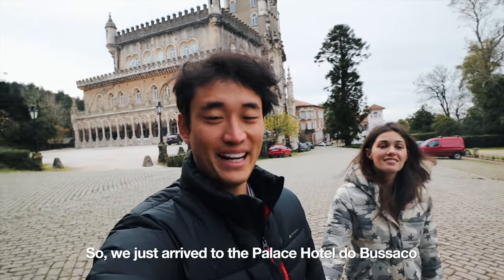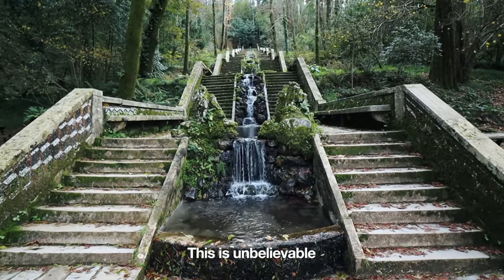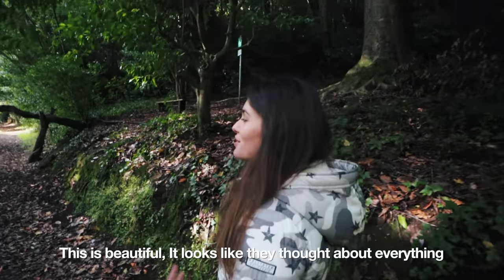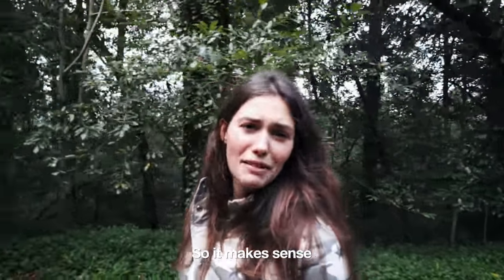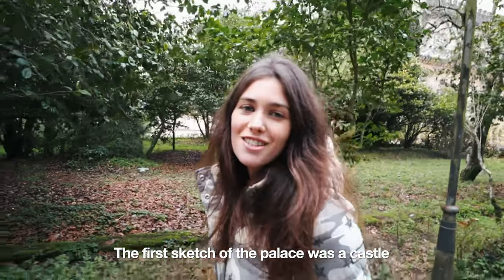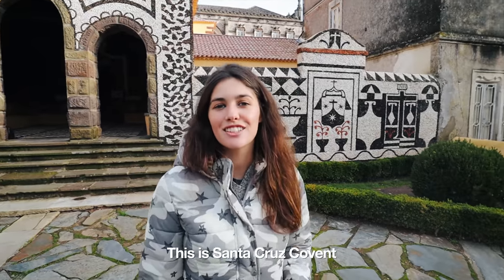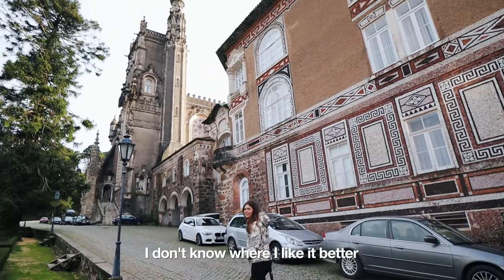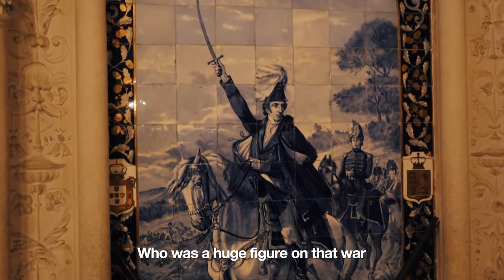SLEEPING IN A ROYAL PALACE | Bussaco Palace Hotel | Portugal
Hi everyone, today we have a very special video! We are in Bussaco and today we’re sleeping in a Real Royal Portuguese Palace. This Palace was built for the last King of Portugal in 1885, it’s located 1 hour from Porto and 2h  from Lisbon. It is surrounded by a huge and beautiful forest, Mata Nacional de Bussaco, which we explored before entering the Palace.

Today’s plan:
1. Vale dos fetos (Fetuses Valley)
2. Fonte fria (Cold Font)
3. Lagos (Little Lakes)
4. Via Sacra (Sacred path) until Cruz Alta (High Cross)
5. Bussaco Palace Hotel

The amazing Mata has lots of different species of plants that came from the discoveries of the great Portuguese explorers. Inside this beautiful Palace inspired by one of the seven wonders of Portugal, Torre de Belém, you can find lots of furniture, art sculptures, gorgeous paintings and antiques brought from all over the world. We got to sleep in the real Queen’s room, we were very lucky, it was once in a lifetime experience, we also had a delicious Portuguese modern-fusion dinner cooked by an amazing Chef in the beautiful dining room. We also accompanied the meal with famous Bussaco wines, absolutely amazing.

MARIA&DU

Our Camera and Gear

We’re Maria and Du, we met shooting a commercial in Lisbon (Maria’s city) in 2018.
We started a distance relationship flying twice a month (Lisbon - Barcelona) and after a few months of that, we finally moved in together in Barcelona, where Du was born and raised (his parents are from South Korea).
We started our Youtube channel because we love traveling, we always enjoy our trips and we wanted to keep our memories through nice videos, now we can share them with you.
Our final goal would be traveling full-time and someday, helping people around the world doing something nice.